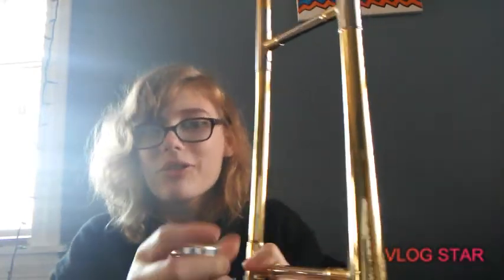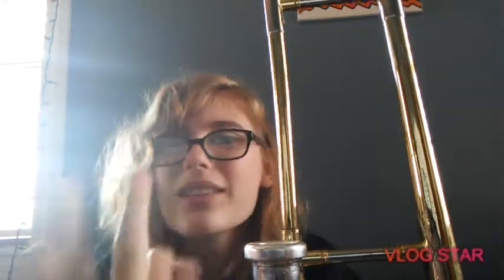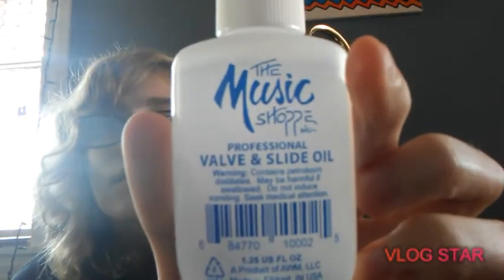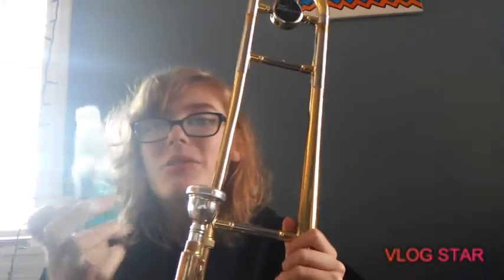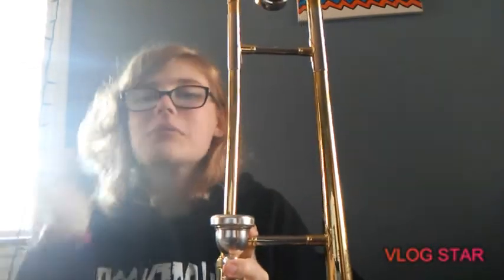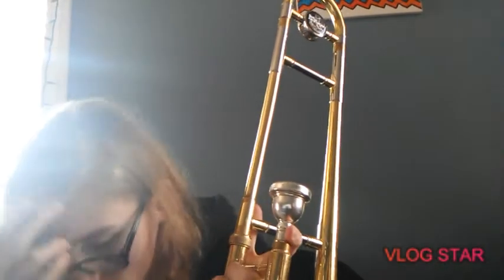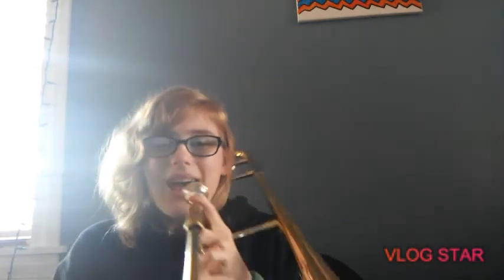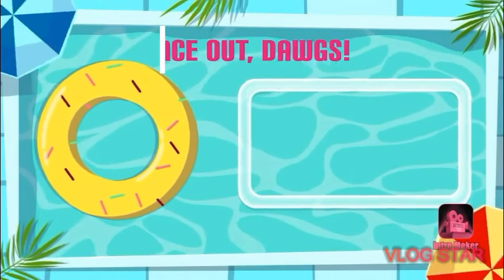Cool Things About the Trombone | Maddie Cartwheel